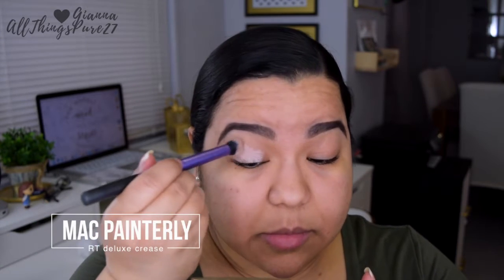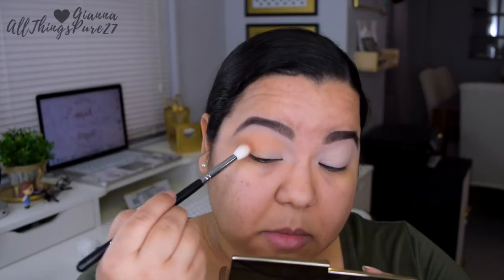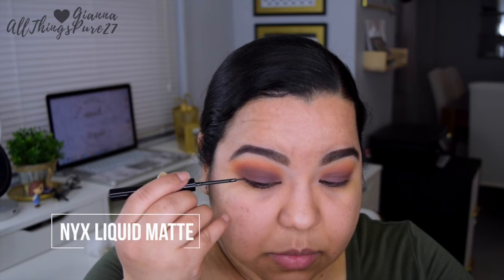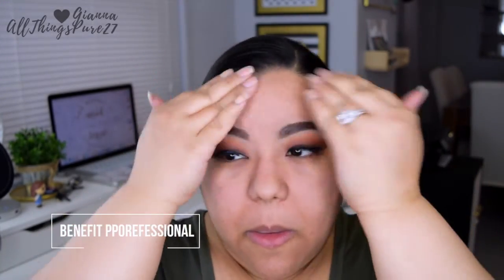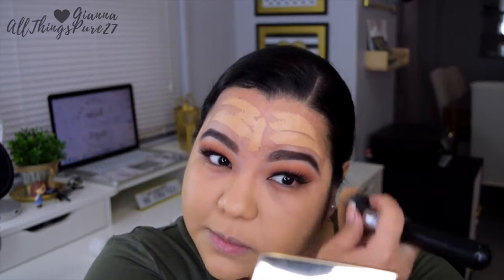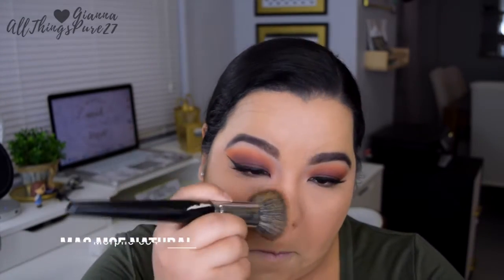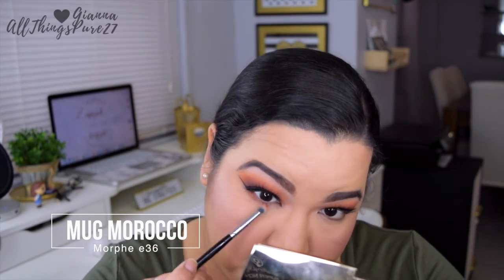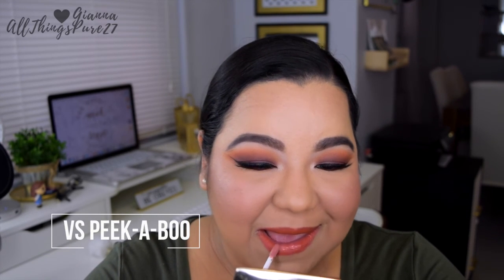Warm Smokey Eyes - AllThingsPure27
Warm smokey eyes, perfect for spring and summer =)

Products mentioned in this video:

Mac painterly paint pot

Makeup Geek shadows, shades: mirage, chickadee, morocco, and americano

Nyx matte liquid liner

It Cosmetics tightline mascara

Benefit porefessional primer

Hourglass vanish foundation, shade: beige (comparable to ABH golden)

Tarte shape tape concealer medium

Laura Mercier secret brightening powder

Mac msf natural, shade: medium golden

Benefit hoola bronzer

Hourglass ambient blush, shade: incandescent electra It IS available!

Ofra highlighter in rodeo drive

Mac velvet teddy

VS color shine gloss in peek-a-boo (discontinued online, check stores)

Brushes

RT deluxe crease brush

BH Cosmetics 12

Morphe e22

Morphe m441

Luxie 231

Luxie 205

Coastal Scents br-c-n02

Morphe m439

Pur Cosmetics sponge

Morphe e34

Moprhe m556

Morphe e4

Morphe m501

Morphe e36

Morphe m432

Morphe e18